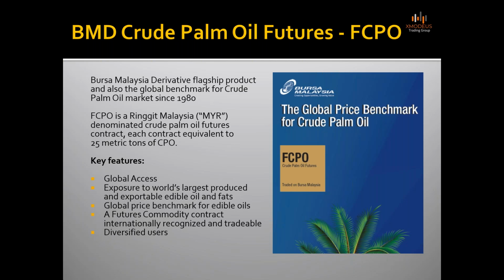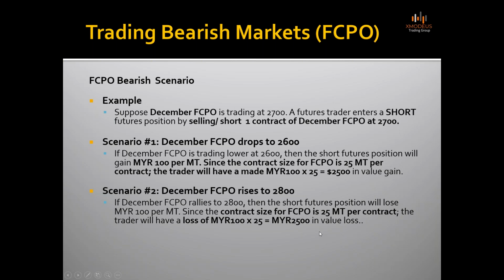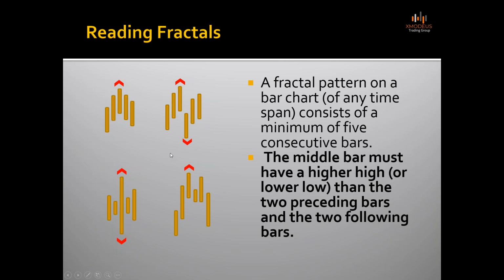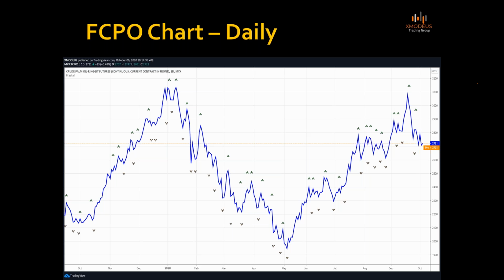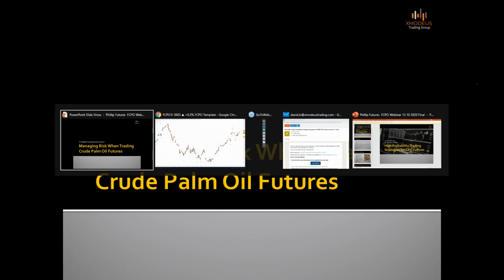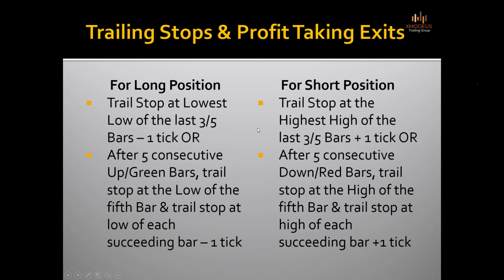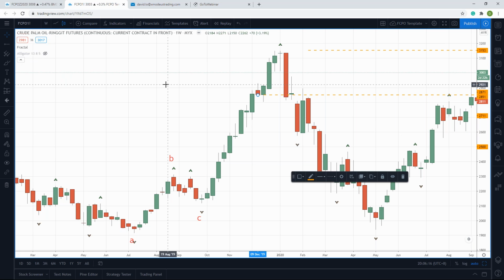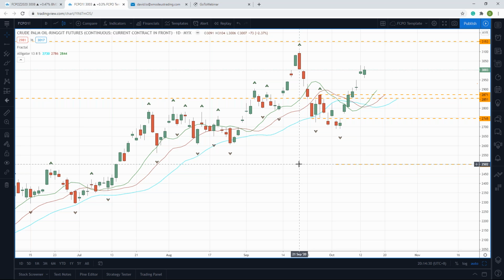High Probability Trading Strategies for BMD CPO Futures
Palm oil is now the most widely consumed vegetable oil and its by-products are found in foodstuffs, animal feed, biofuels and healthcare products. Origination of palm oil remains centred within South-East Asia as Indonesia and Malaysia account for 85% of global supply. The listed derivatives market for global palm oil continues to grow steadily as traders seek price discovery and also to mitigate their physical exposures.

The Crude Palm Oil Futures (FCPO) Contract in Bursa Malaysia Derivatives (BMD) is widely recognized as the global pricing benchmark. Oil palm plantation owners, millers, refiners and commodity trading firms have used FCPO prices as a reference point since its inception in 1980.

As we move beyond 4Q, how can investors identify trading opportunities and participate in palm oil markets? What are the different types of trading strategies for crude palm oil futures? Watch this webinar to explore trading strategies for palm oil derivatives.

Webinar Outline:
1) Understanding and reading trends from FCPO charts
2) Recognizing High Probability Setups for Entry & Exits
3) Day Trading or Position Trading – How to choose your optimal FCPO trading strategy
4) Implementing Risk Controls for FCPO Trading

Speaker Profile:
David Lo is the managing partner of Xmodeus Trading Group PLT, a consultancy firm that specializes in bespoke trading strategies and coaching services for private/corporate clients. He has 24 years of experience in the Malaysian listed derivatives industry and has helmed leadership positions in futures broking divisions of major investment banks. He is also the immediate past President of the Malaysian Futures Brokers Association (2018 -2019).